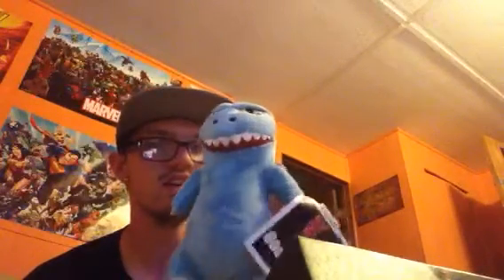Loot Crate June 2018 - Colossal Unboxing